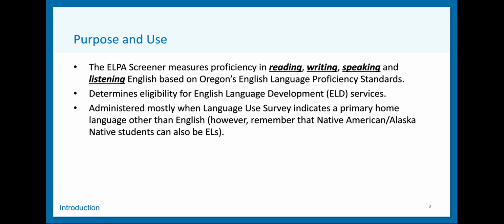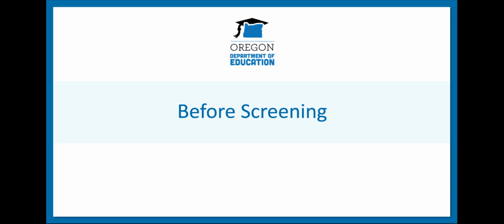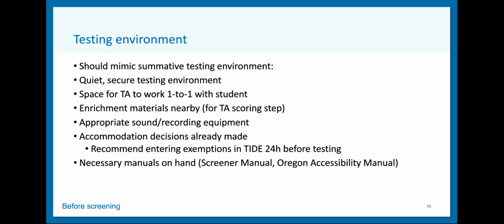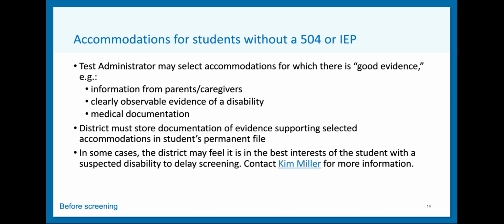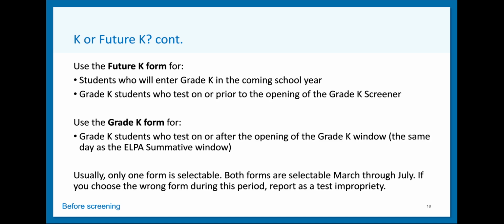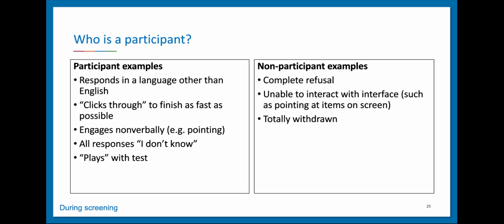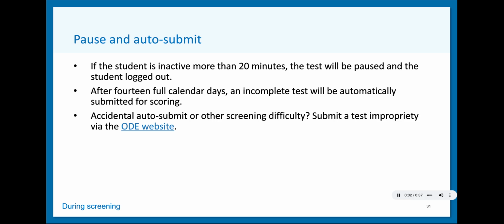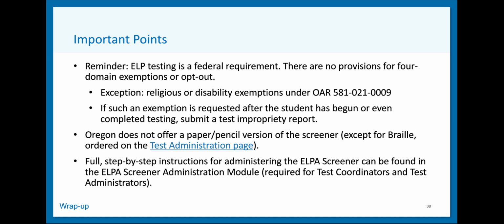2024-25 ELPA Screener Informational Slides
Screen recording of the ELPA Screener Informational Slides presentation (with audio) posted (as of 8.12.24)